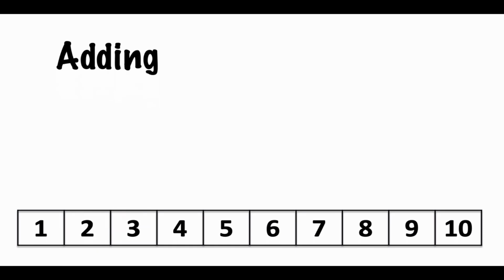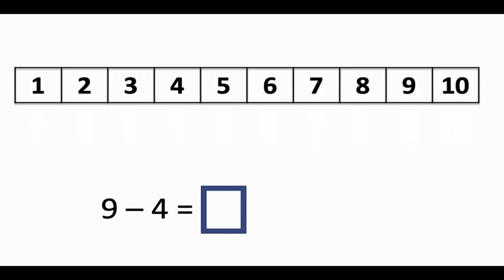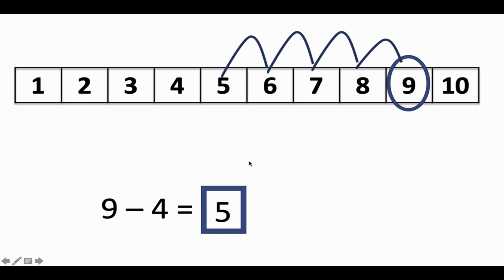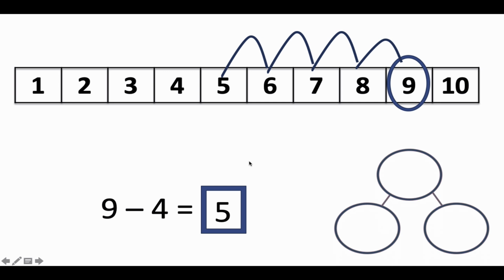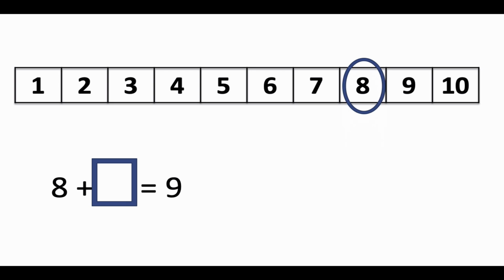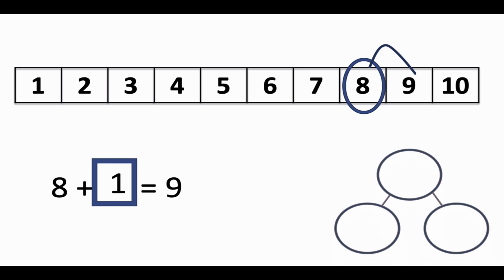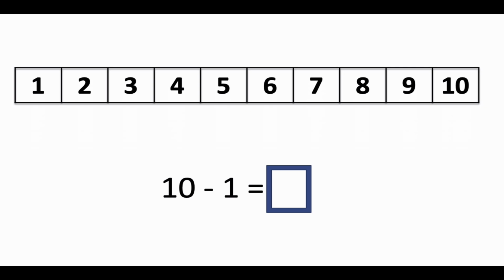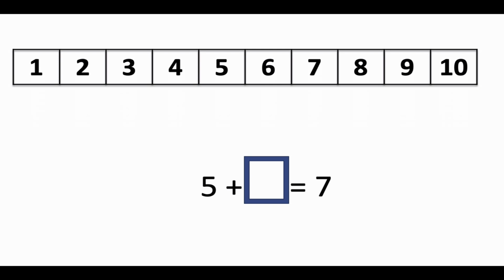Grade K Module 4 Lesson 37 Ninja